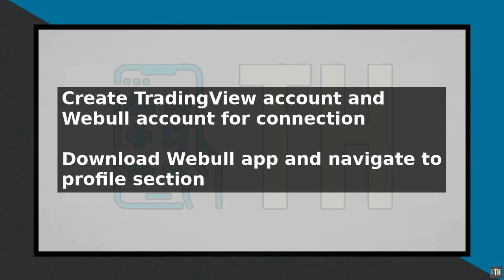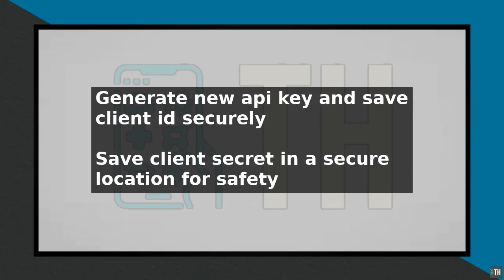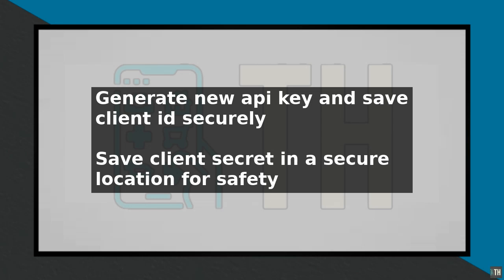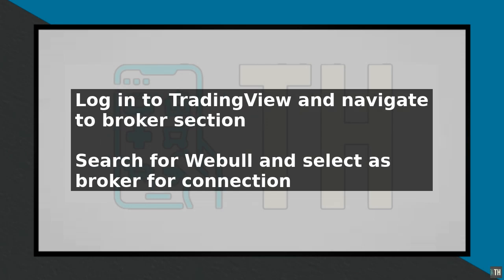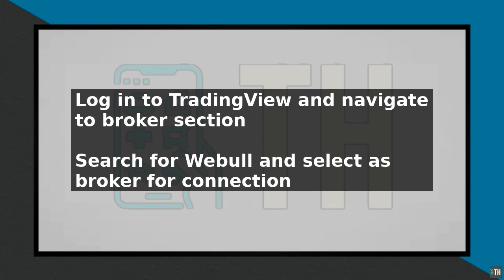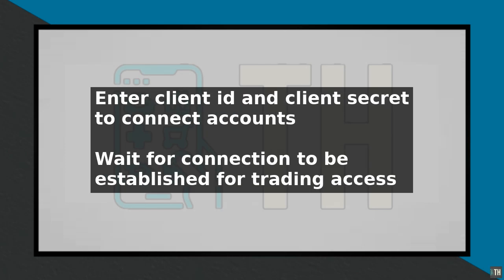How To Connect Webull Pay To Tradingview (2025)